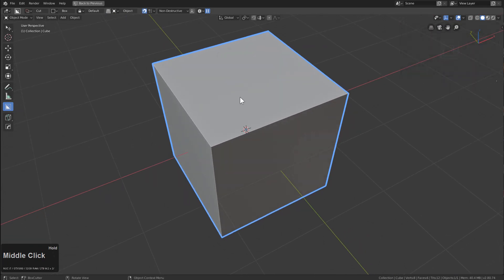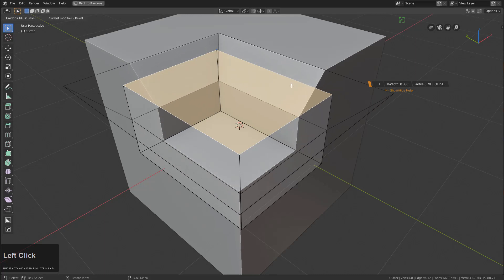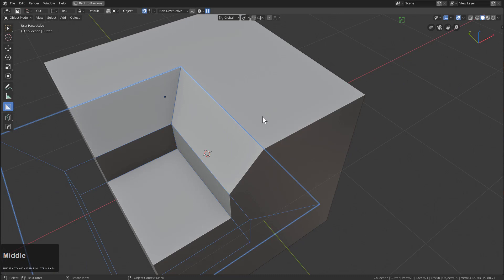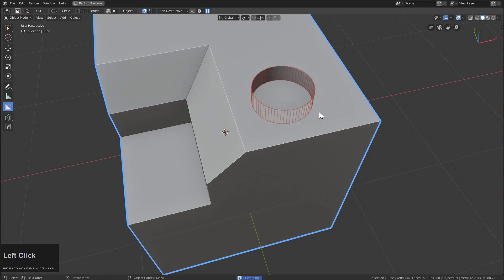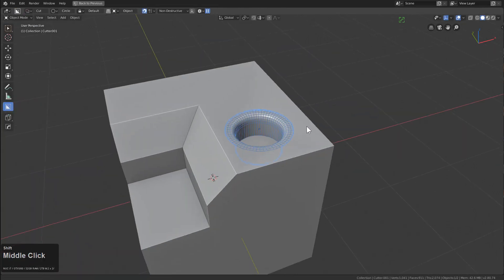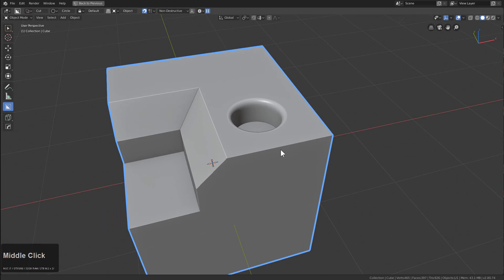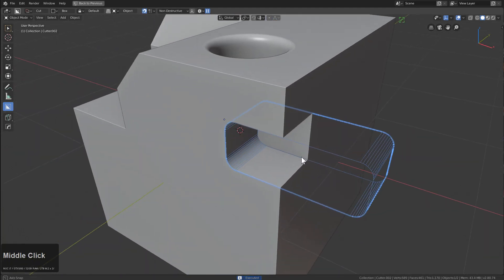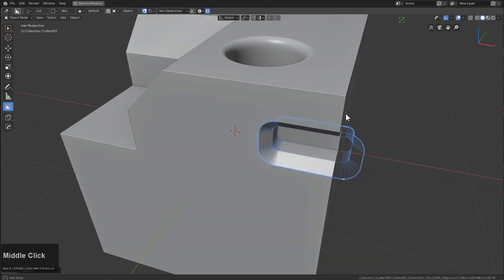HardOps 0098_1_33 Back Bevel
While we work on the next HOPS I wanted to do a small update introducing back bevel. It was way easier to add it in HOPS than BC at this time but its coming. I hope this video makes more sense and has everyone back bevelling.